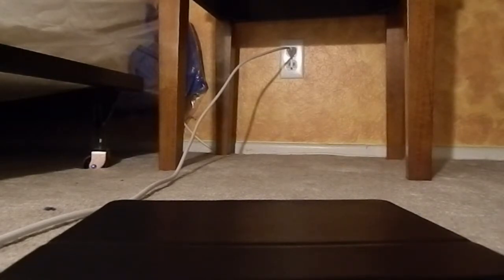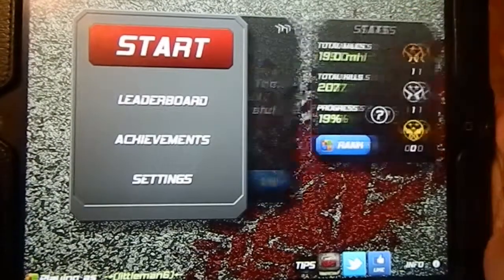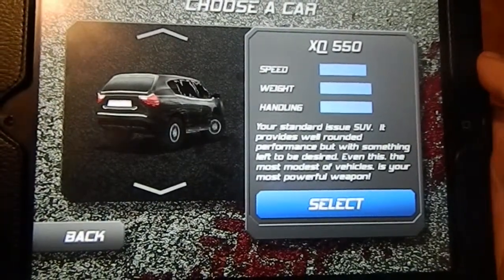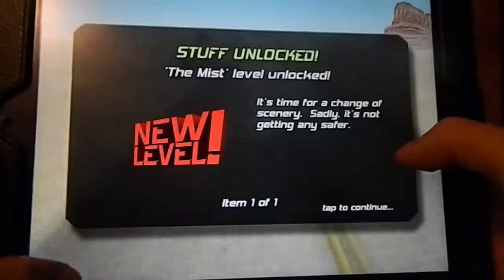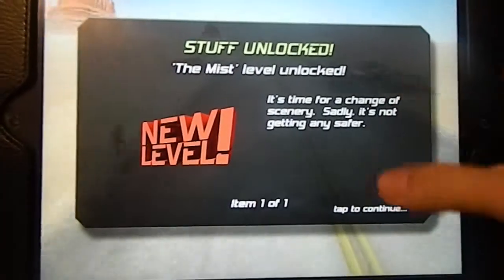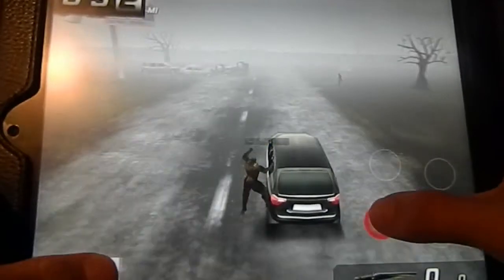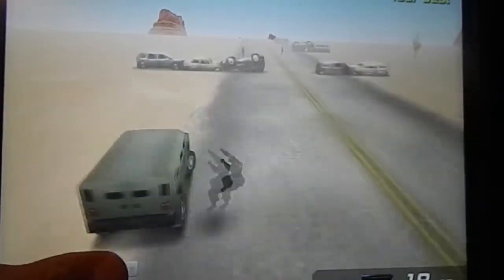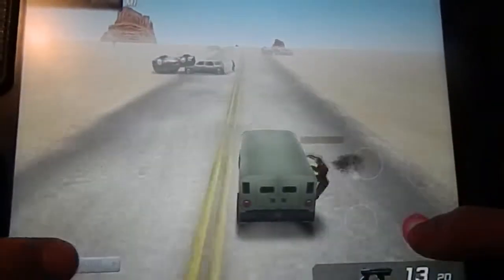Zombie Highway App review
Leave requests for any apps you want to see!!